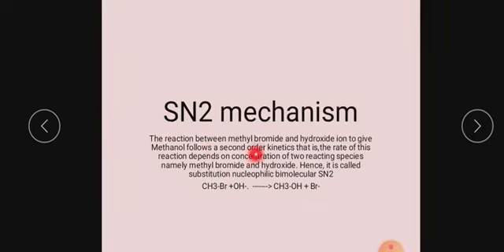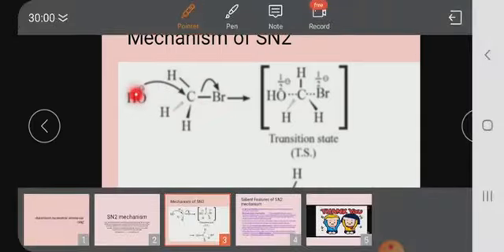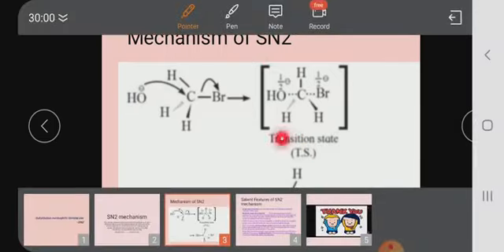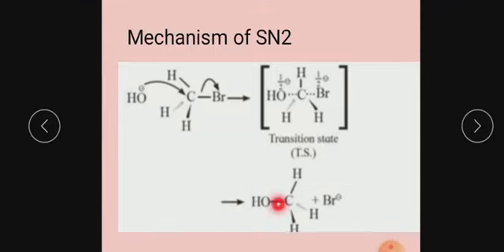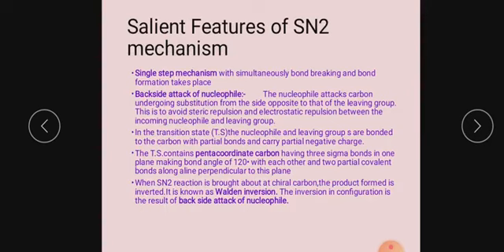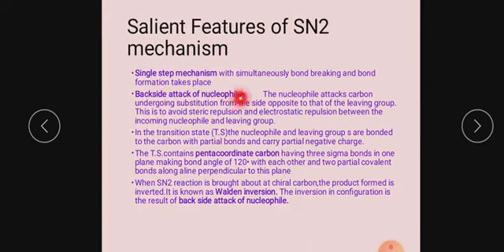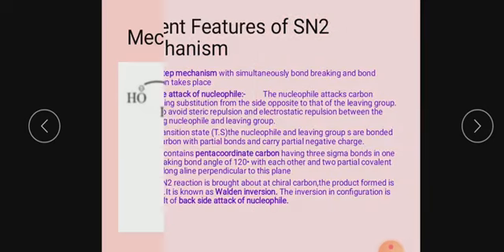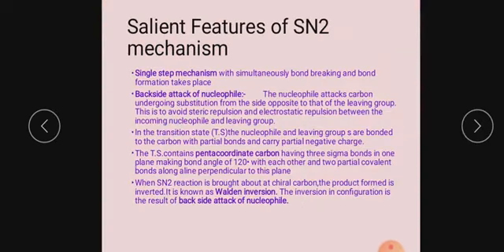Halogen derivative (SN2 mechanism )